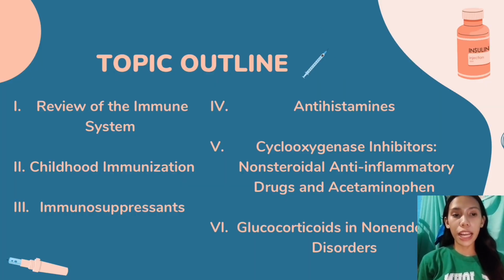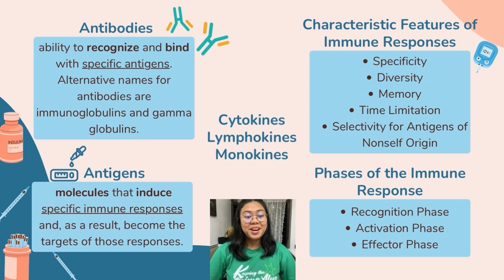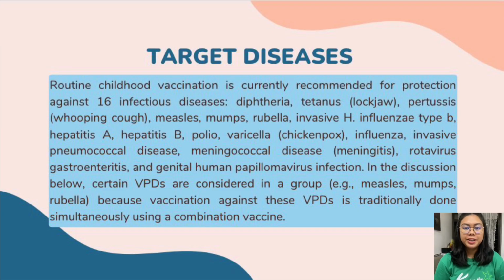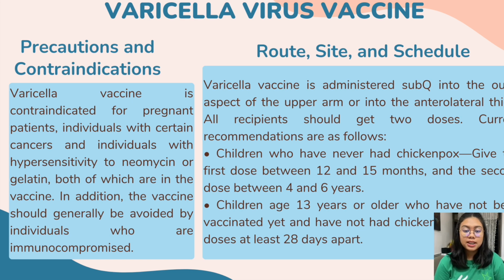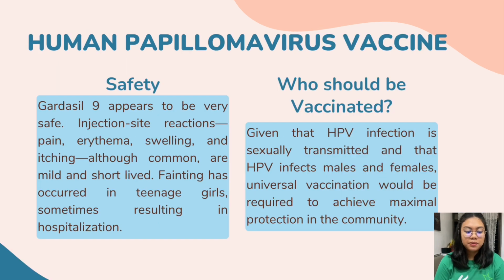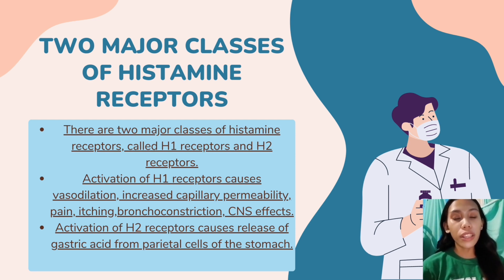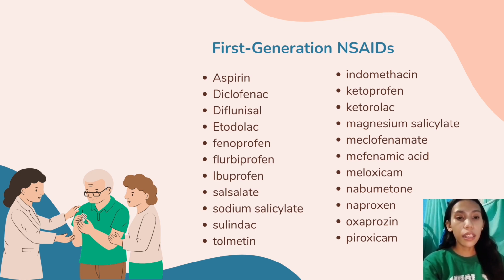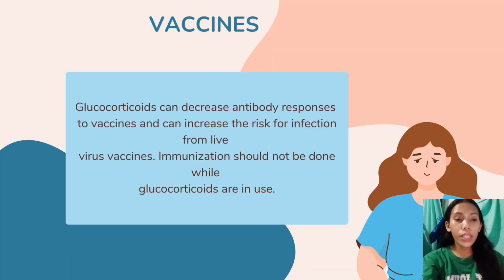Anti-Inflammatory, Antiallergic, and Immunologic Drugs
Borlado and Bonapus

Resources:
Burchum, J., & Rosenthal, L. (2014). Lehne's Pharmacology for Nursing Care-E-Book. Elsevier Health Sciences.